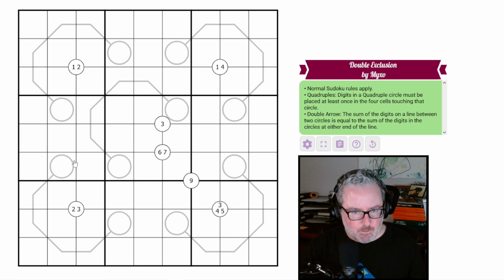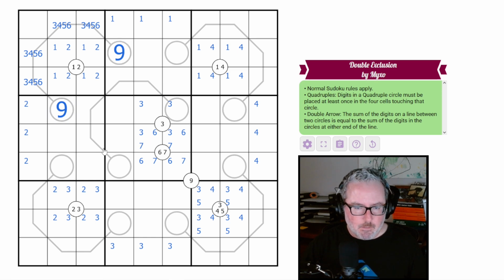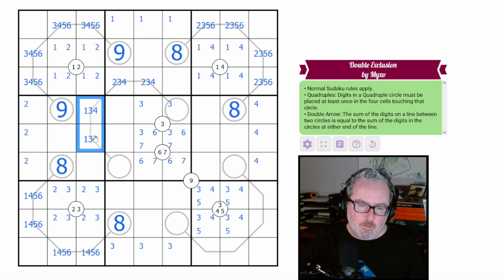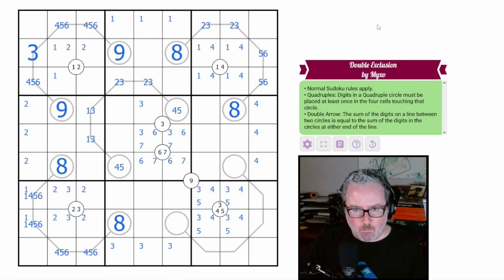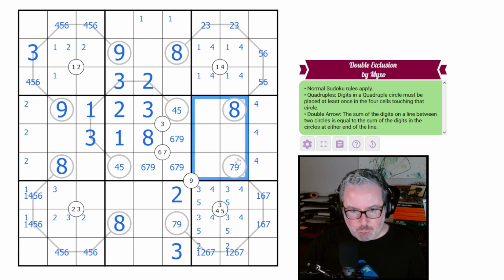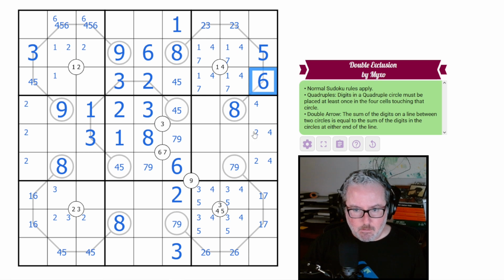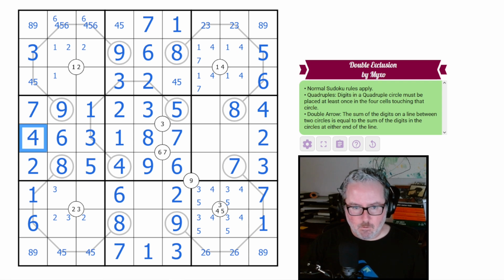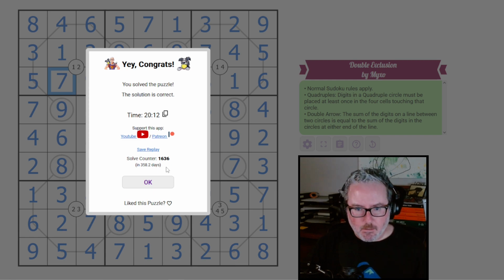Doubling Up!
Logic Lemur solves 'Double Exclusion' by Myxo
A sudoku with Quadruples and Double Arrows.

Rules:

-Double Arrow: The sum of the digits on a line between two circles is equal to the sum of the digits in the circles at either end of the line.

Video Contents:
00:00 Intro and Rules
01:22 Sudoku Solve
20:49 Outro